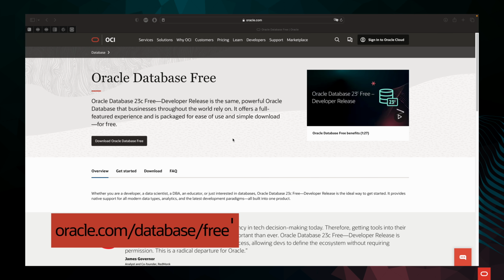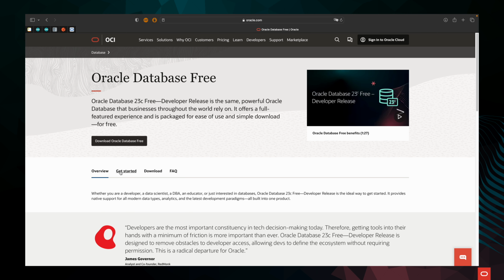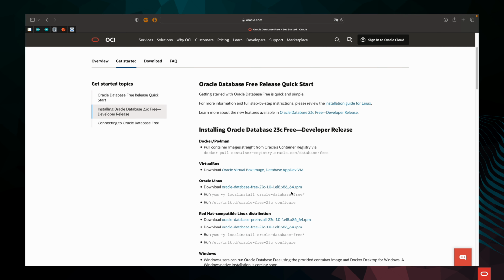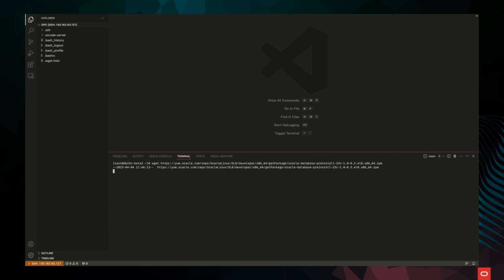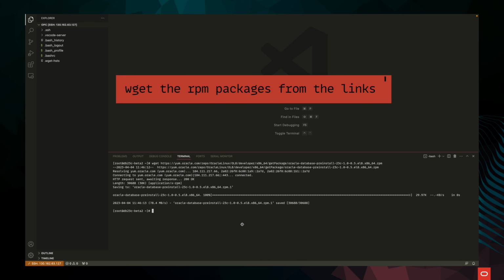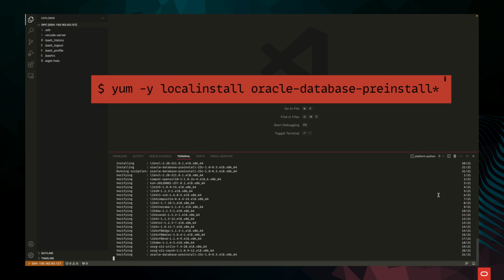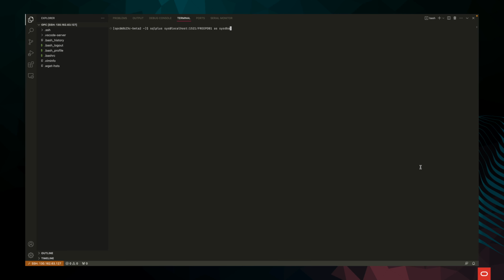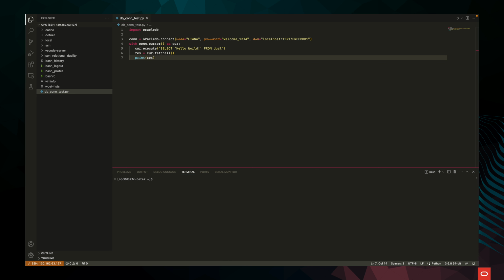Install the new Oracle Database 23c Free on cloud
For the first time in the history of Oracle, the next version of Oracle Database is available to developers first, for free and before it is generally available as a commercial version. This easy to download, install and run data-driven apps on developer release is jam-packed with new developer features.

Getting started with Oracle Database 23c Free is quick and simple. Join Liana in this video to learn about how you can install Oracle Database on a Compute instance in OCI running Oracle Linux 8.

• Make sure to try out all the new features and let us know what you think! where you can provide feedback, ask questions, or just talk to us!